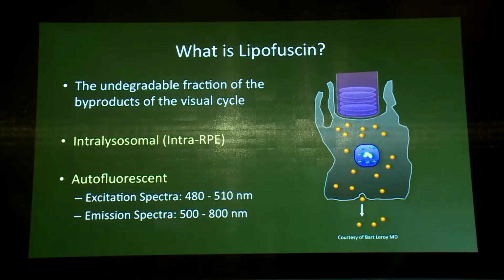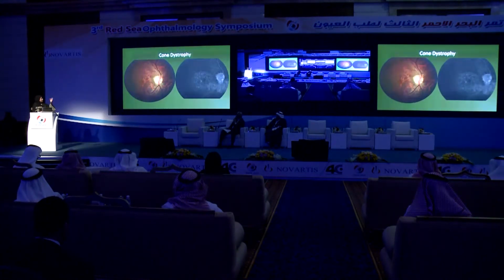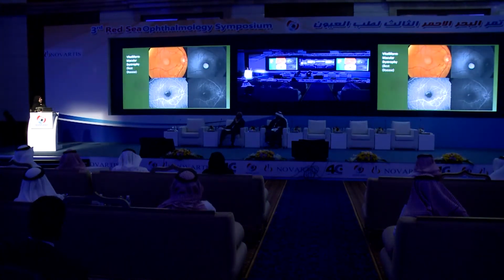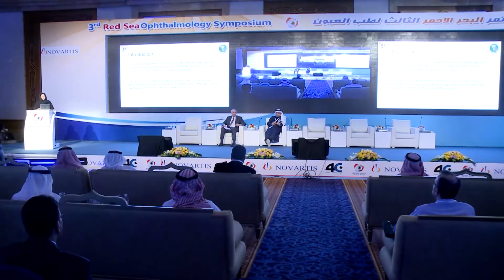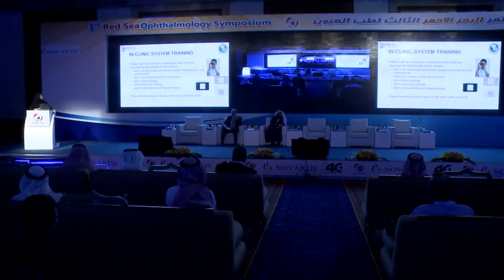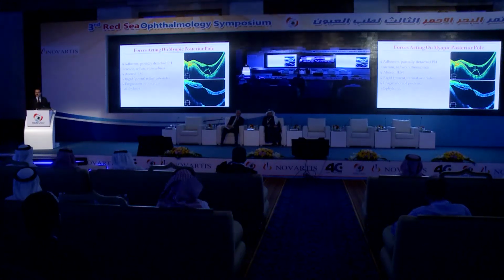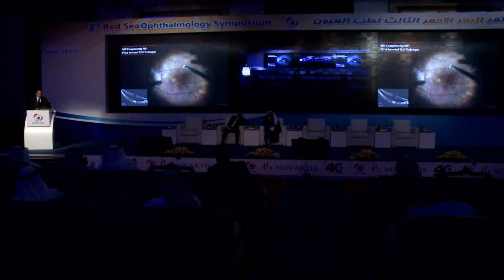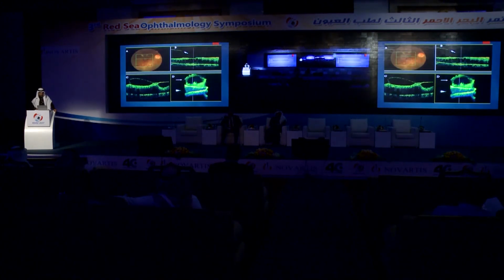Lecturer on the retina in the 3rdRed Sea Symposium of Ophthalmology